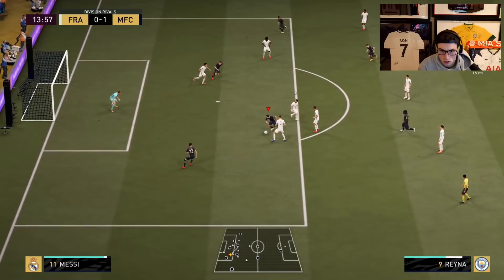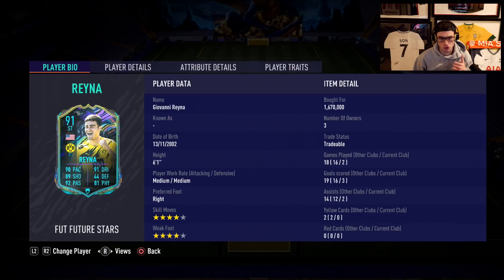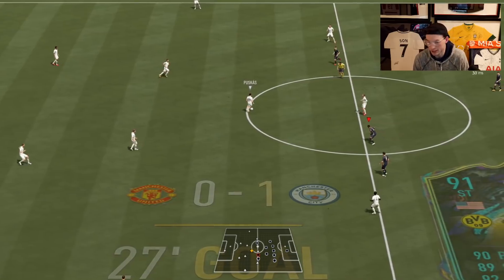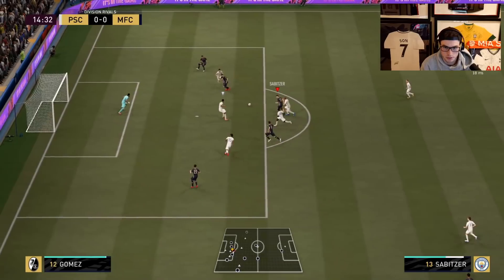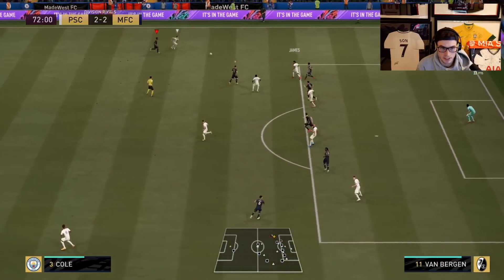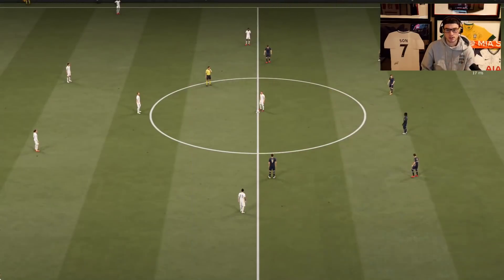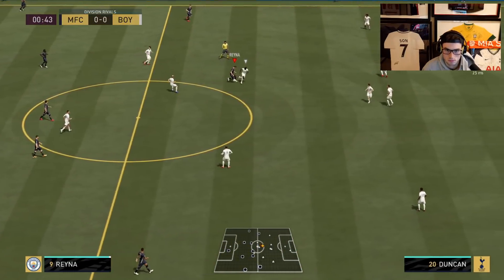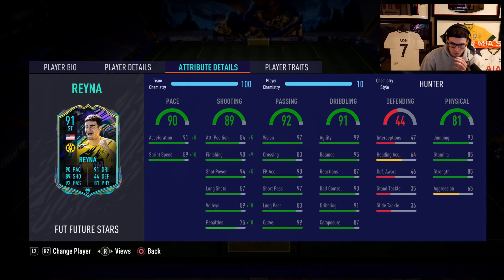WHAT IS THIS SHOOTING?! 😱 91 FUTURE STARS REYNA REVIEW!! FIFA 21 Ultimate Team